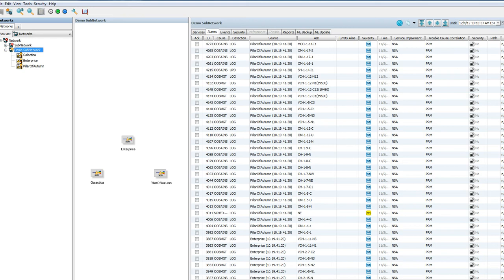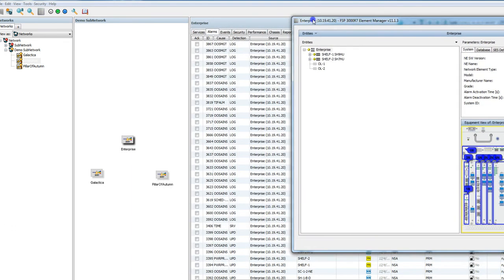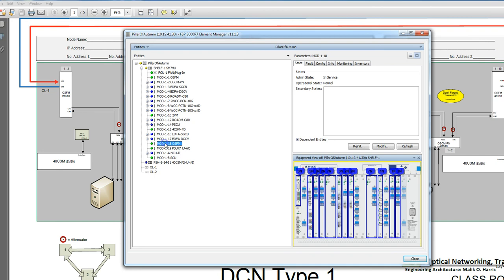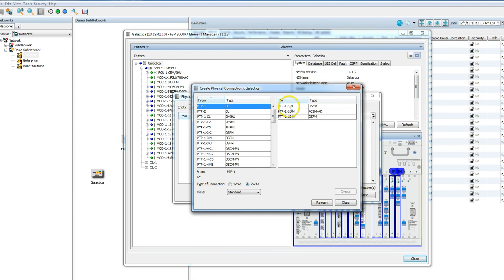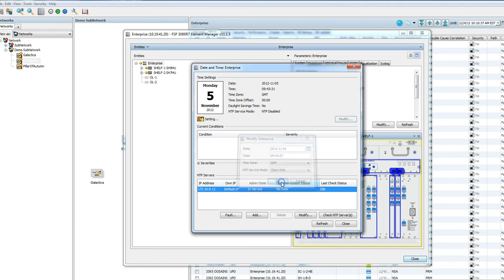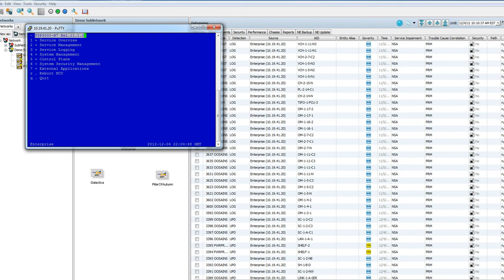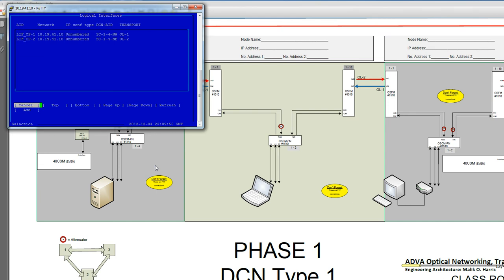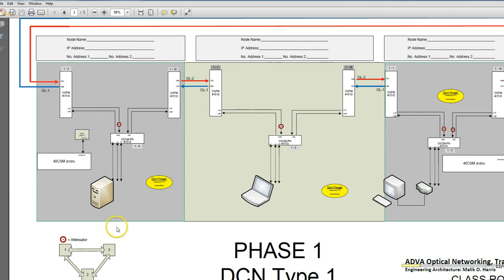ADVA FSP3000R7 NMS Turn Up Part 2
This is the second in a series of videos I created for ADVA Optical Networking. As their senior North American instructor for Customer Enablement (Training Department 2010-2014), I was the most trusted instructor for most of the manufacturer's USA, South American and Canadian customer base.

The simple network map used in this series was one of my most generic yet functionally diverse, limited resourced classroom builds. It is a ring topology with limited channel protection. This type of map is not specific to any customer network nor indicative of any customer organization's business needs.

This series of videos titled 'ADVA FSP3000R7 NMS Turn Up', is seven parts long and walks the user through the establishment of a complete network and its integrations into ADVA's network management server platform for monitoring, maintenance and the preparations required for control plane GMPLS functional network restoration.

The Map:
This a simplified representation of multiple complex functions available to ADVA's flagship DWDM hardware customer. It contains all the elements required for some of the most common network needs in an OTN transport network, and is broken into two basic sections "Phase 1: DCN" and "Phase 2: Transport".

The Network:
This classroom design incorporates multi-degree ROADMs, Pre/Post amplification, fiber-to-fiber protection, and elements supporting an embedded operations channel for in-band management.

The Series:
When this complete series of videos has been viewed, any technician or engineer should be able to effectively:
1. Build an ADVA transport network using the FSP3000R7 (firmware 11.2 or newer).
2. Establish OSC-based (OOB) and embedded (In-Band) management network paths.
3. Establish transport paths and payloads using both 8-degree and 2-degree ROADMS.
4. Understand the distinctions of 'N-Fixed' vs. 'C-Select' in multi-degree ROADM deployments.
5. Complete auto span-equalization using ADVA ROADMs.
6. Insert ADVA (and other vendor) hardware into the ADVA NMS server applications.
7. Auto discover ADVA network topologies into the network management platform.
8. Establish hardware GMPLS-based network restoration functionality. (Final testing is not included.)
9. Test payload from points A-to-Z.
10. Manage user access to the FSP3000R7. (NMS administration available in separate videos)